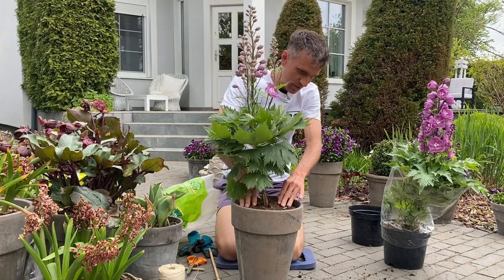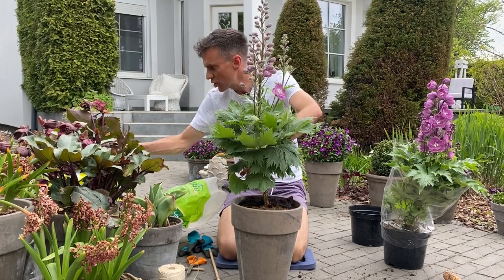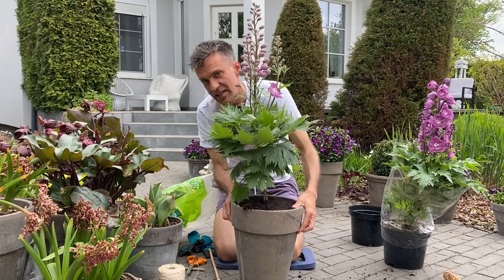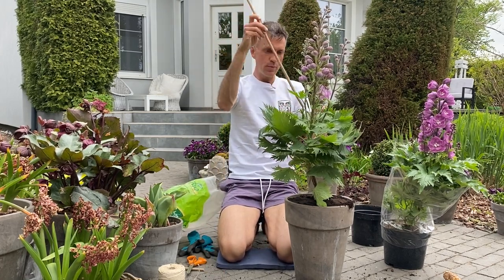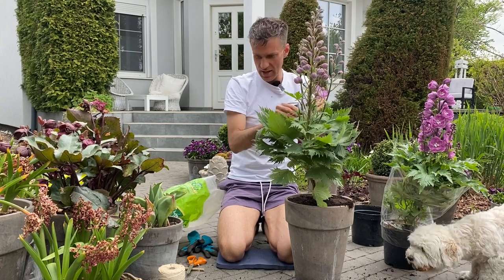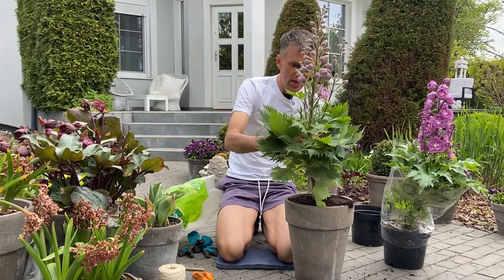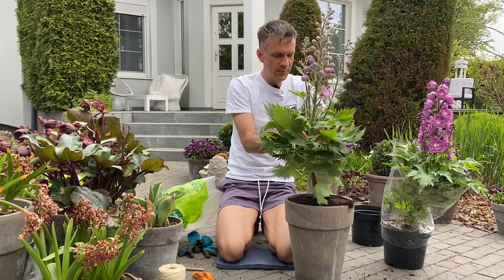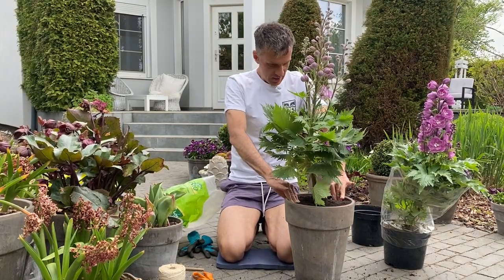Planting delphiniums in pots. Summer pot arrangement. Pot garden. Baltic Gardening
Hey guys,